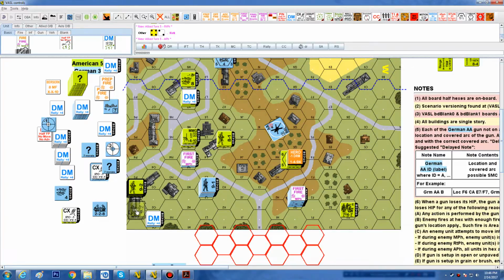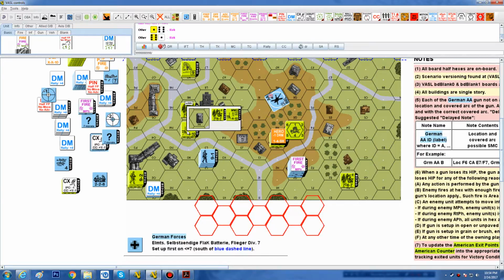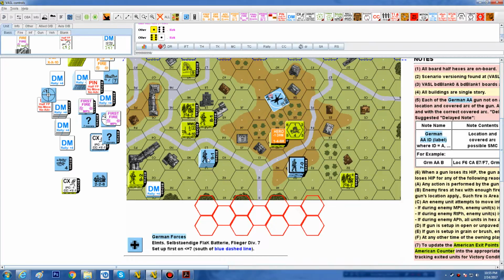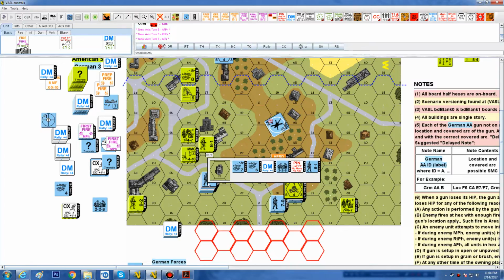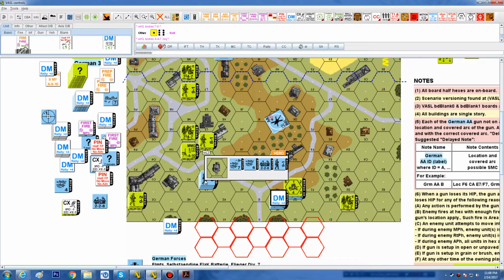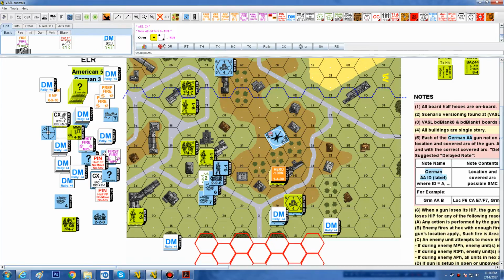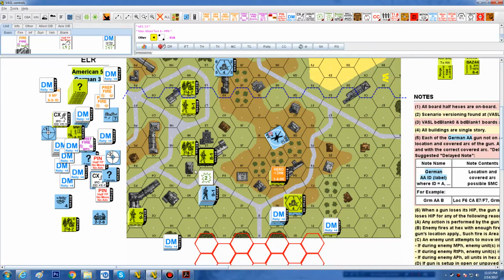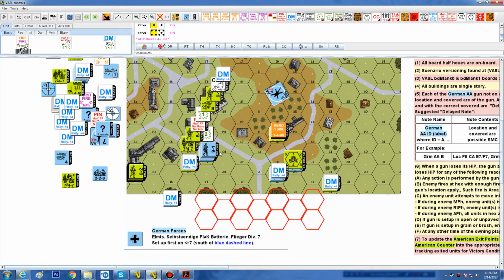ASLSK Enhanced SHCB S14 88 at Zon Turn5B 6A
ASLSK Enhanced SHCB S14 88 at Zon Turn5B 6A, it all comes down to the very last shot by the very last guy, as usual..